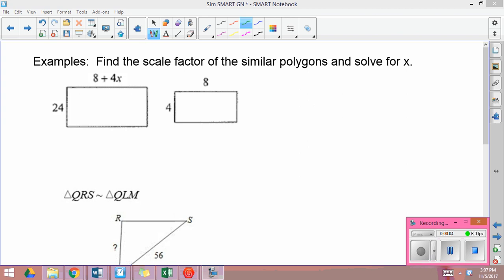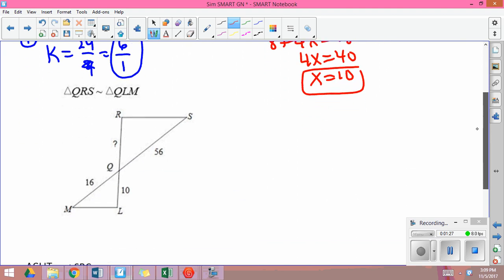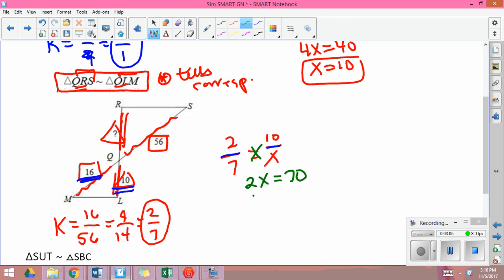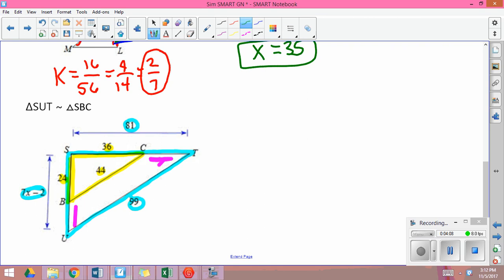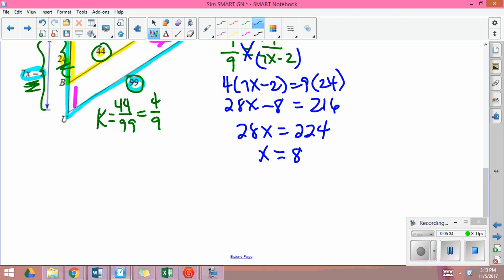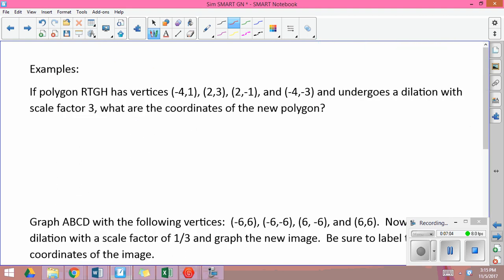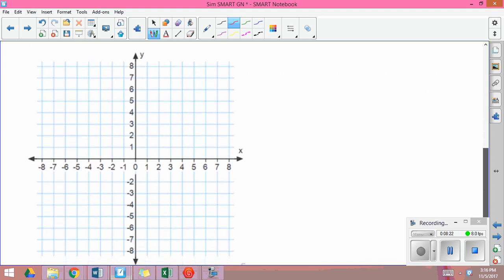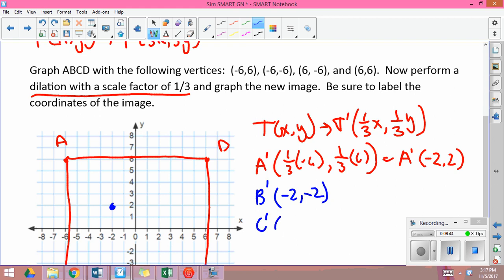Sim S3 part 2